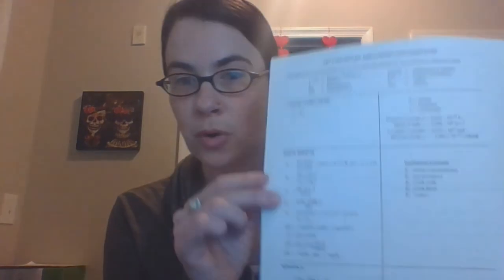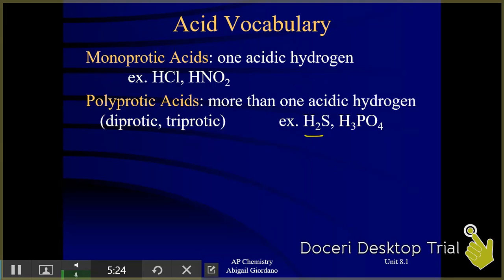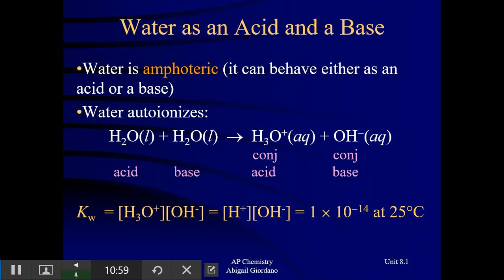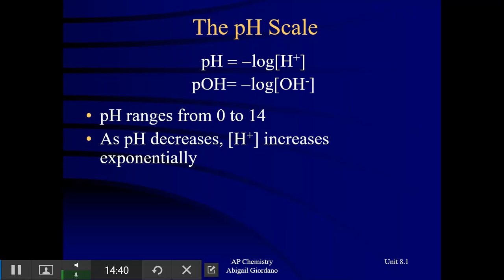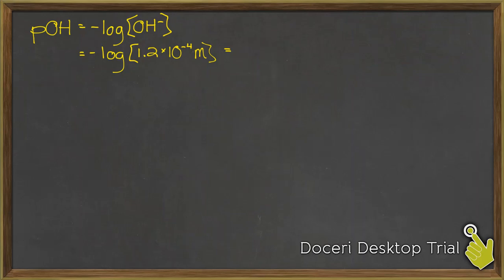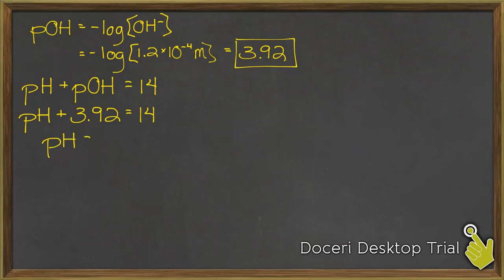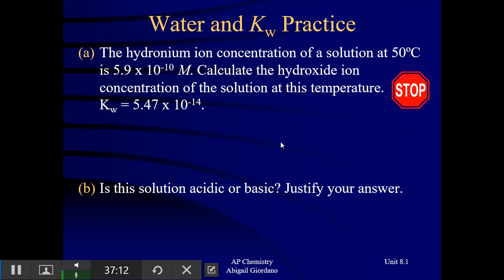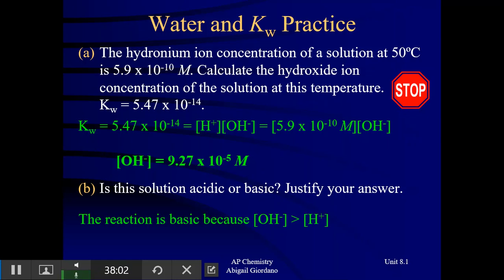Unit 8.1 - Introduction to Acids and Bases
There is an error at 23:47. The value for the molarity of H+ should be 8.3 x 10^-11 M. Sorry for the mistake.